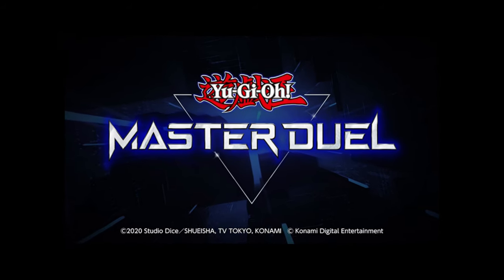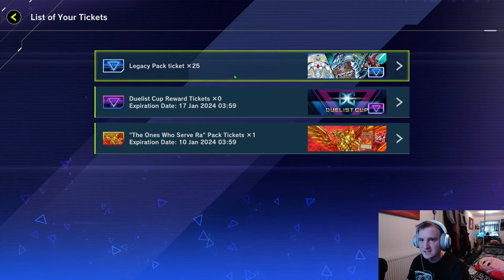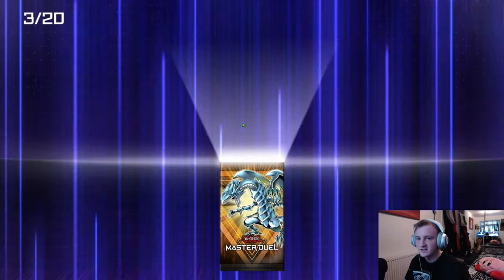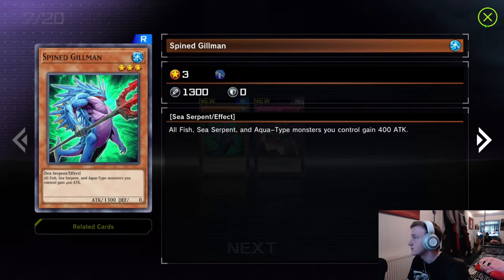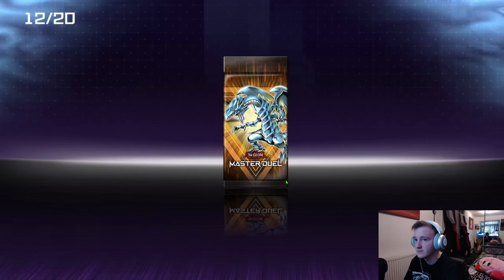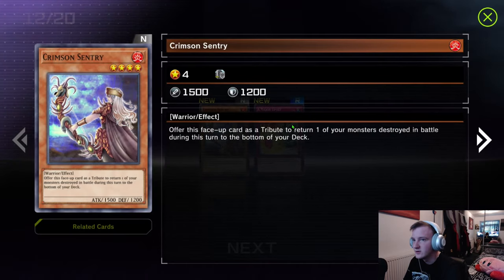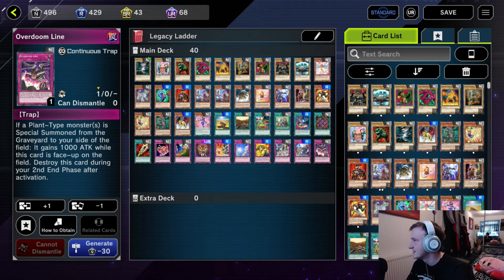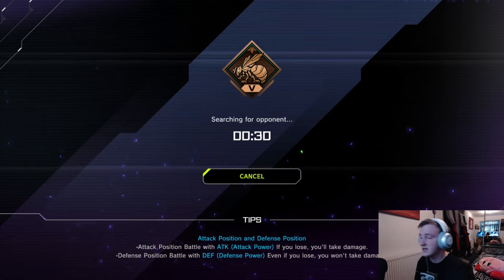Master Duel but I only have Legacy Packs | Legacy Ladder #1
This is the start to a new series, how far can we take legacy packs and legacy packs alone up the Master Duel Ladder? Can we reach Master rank?
Let's see!

Chapters:
0:00 Intro
0:50 New Account!
1:36 Pack Opening
7:39 Deck Profile..?
8:54 Game One
11:58 Game Two
13:05 Game Three
16:39 Game Four - A Chance?
20:13 Progress!
21:53 Game Four - Meta Contender
28:22 Game Five - The Platinum Chad
31:31 A job well done!
31:57 Outro